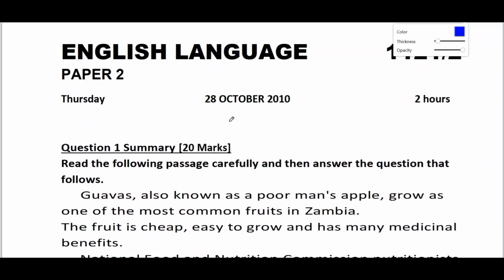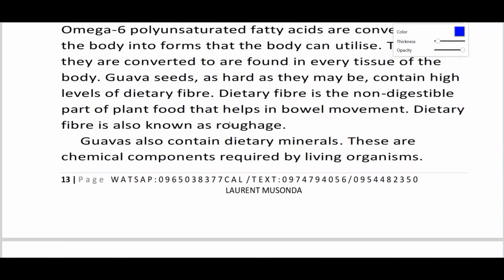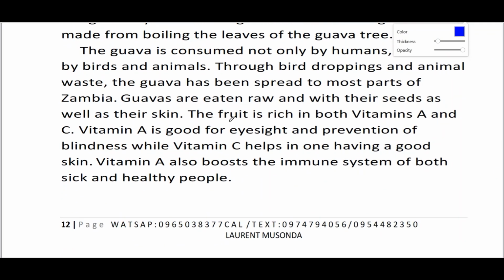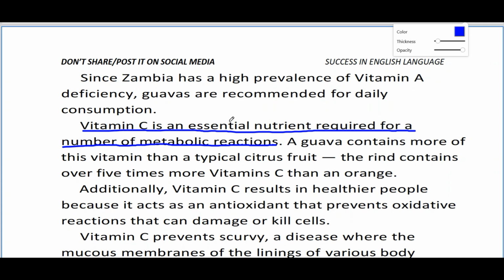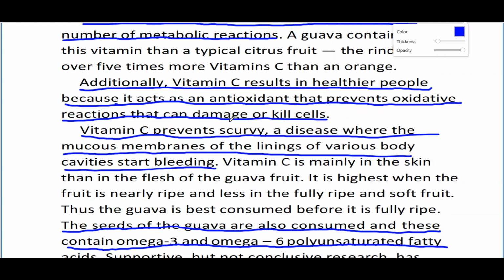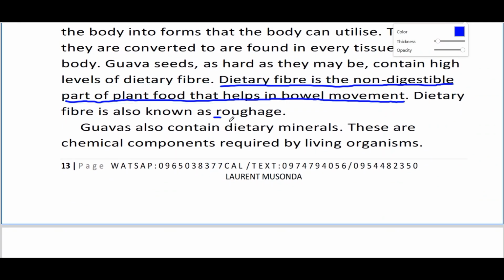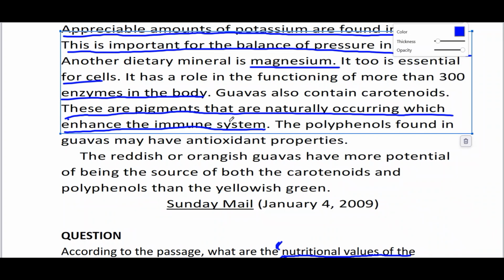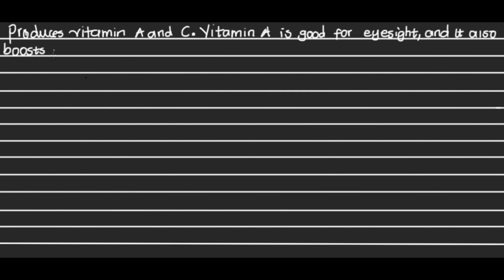English paper 2 2010 summary writing with an example.